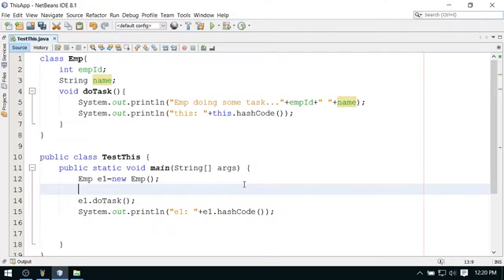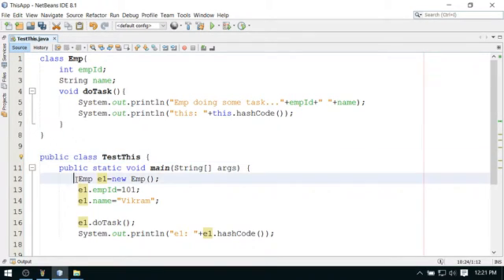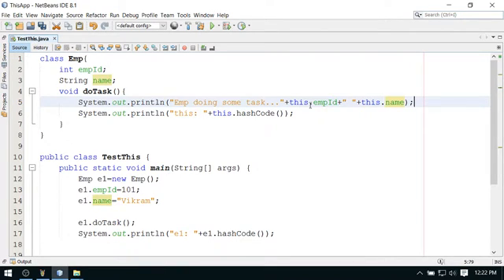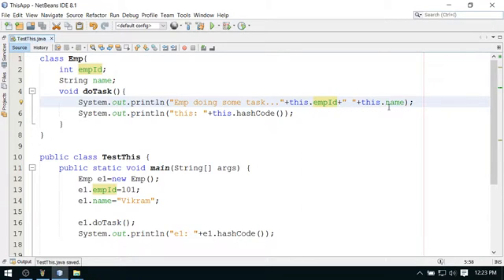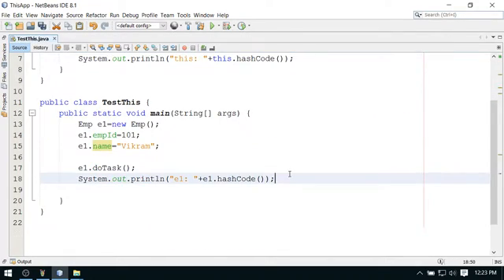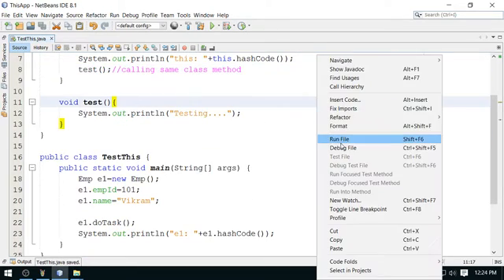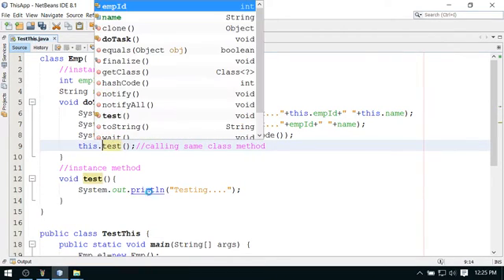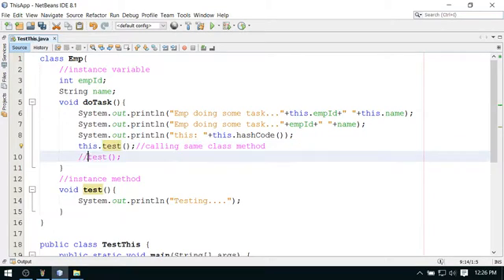23 - This Keyword Implicit Added By Compiler - Java Training By eZeon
"this" keyword is implicitly added by compiler while access the member within class.
Ex. System.out.println(age) is internally added as System.out.println(this.age). Same with method when its called from another method of same class.